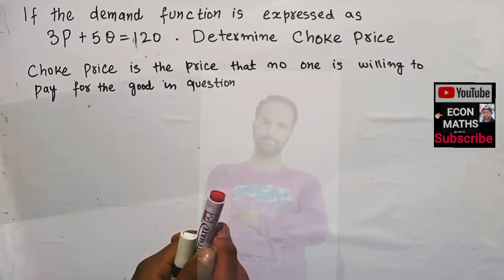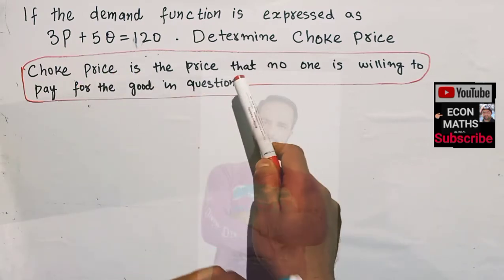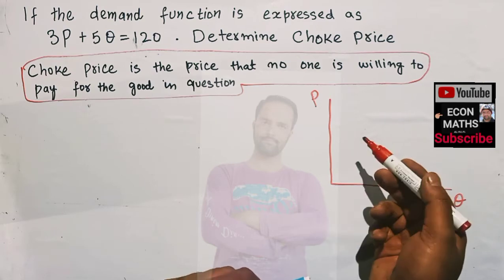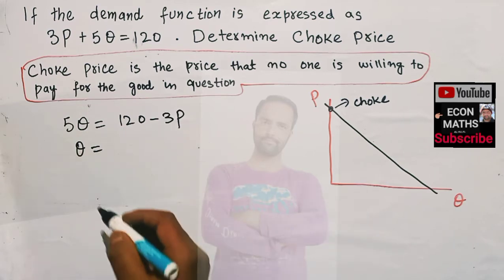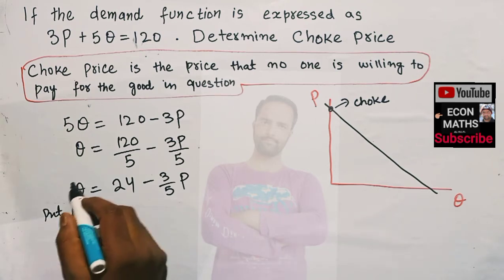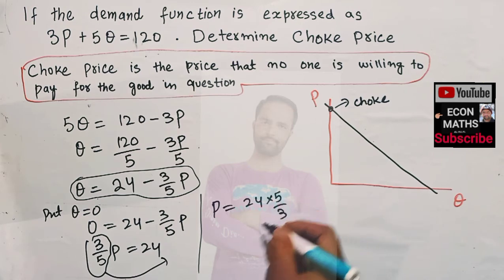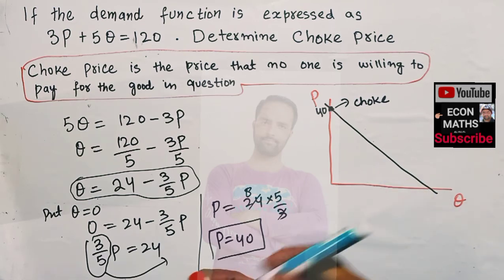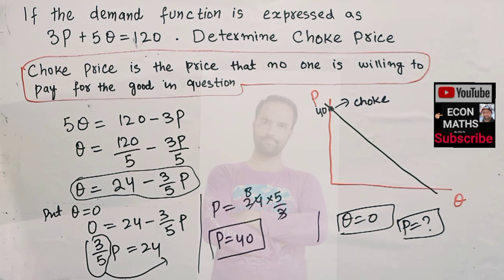choke price from demand function || Microeconomics